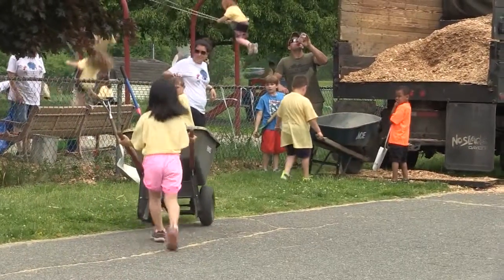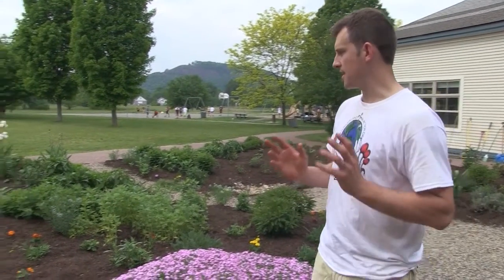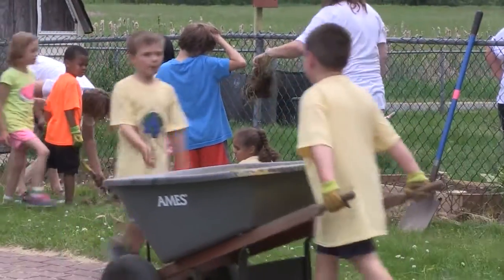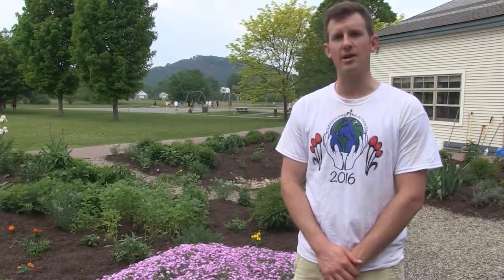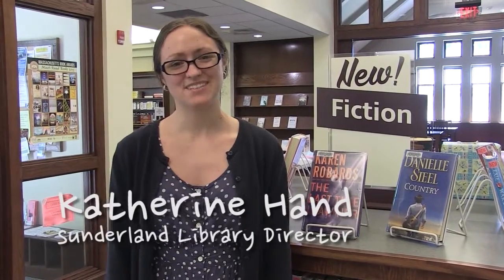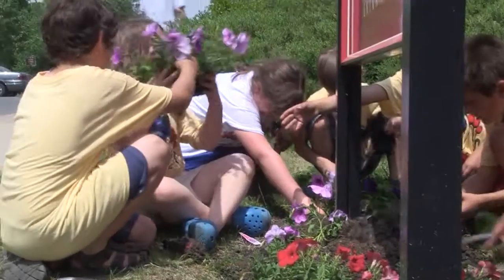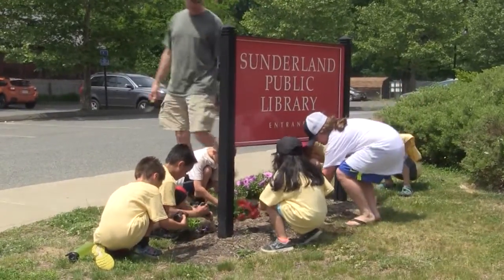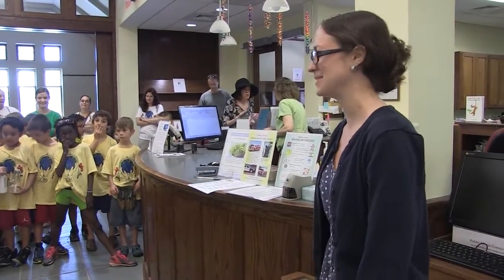Sunderland In Action Day 2016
Footage from Sunderland Elementary School's 'In-Action Day', where Sunderland Elementary School students perform community service projects around their school and town, recorded by Frontier COmmunity Access Television on May 27, 2016.